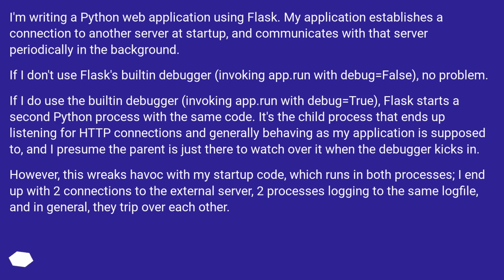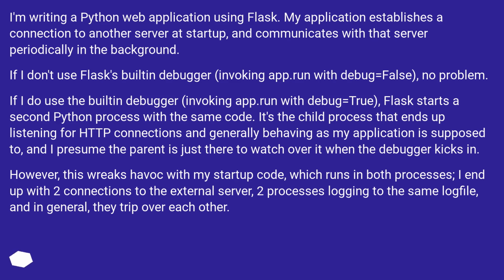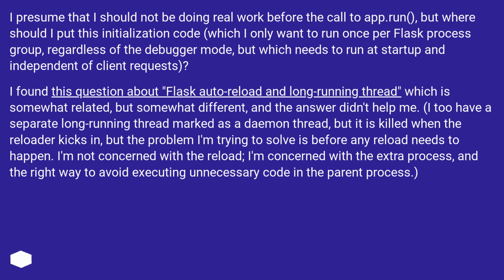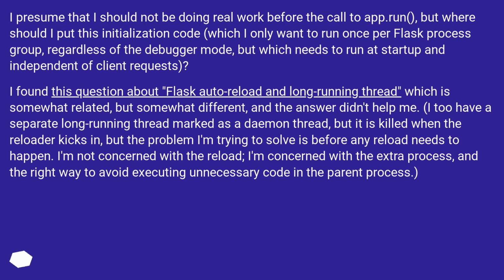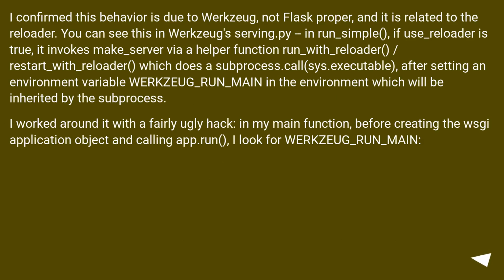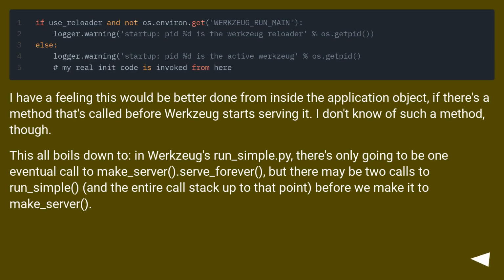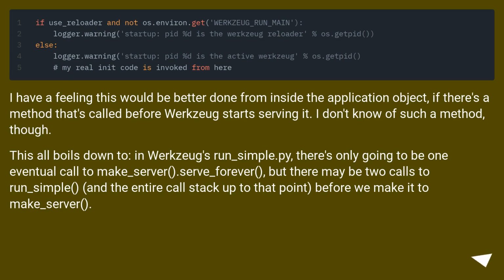Flask/Werkzeug debugger, process model, and initialization code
Chapters
00:00 Question
02:09 Accepted answer (Score 9)
03:41 Thank you